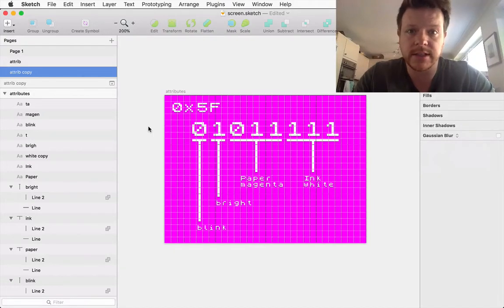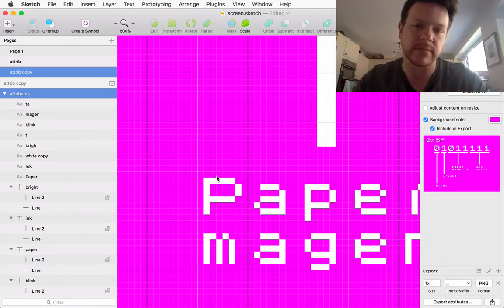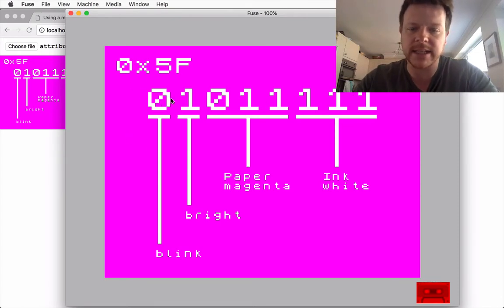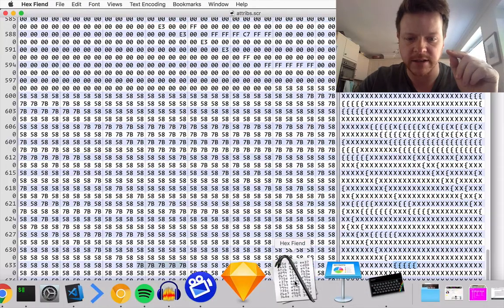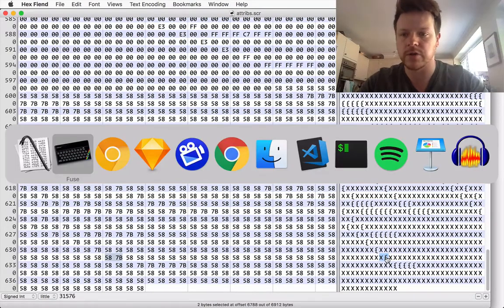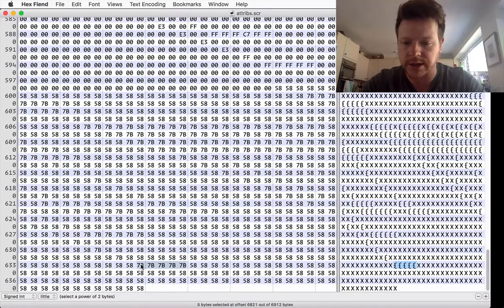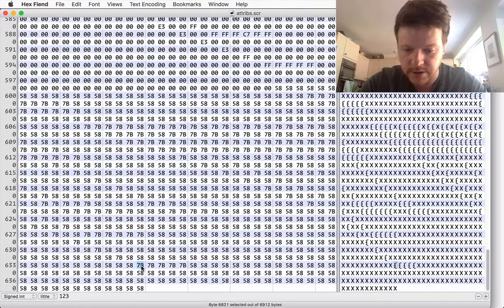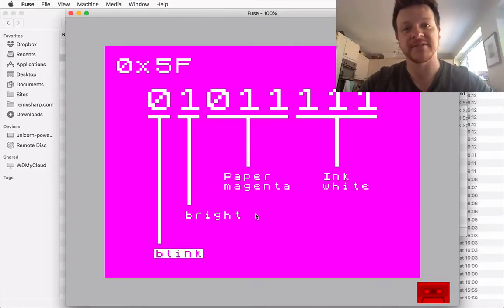blink in speccy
Literally the worst way of doing this - but I'm super pleased all the same!